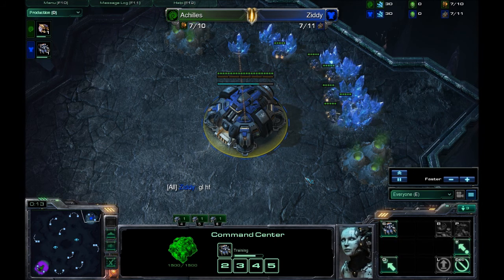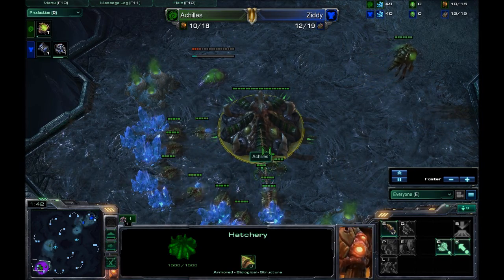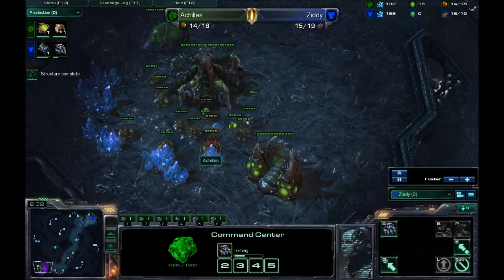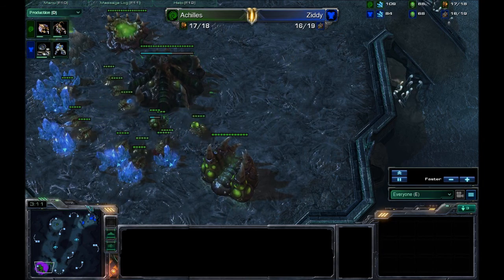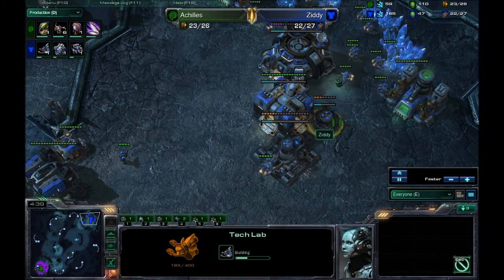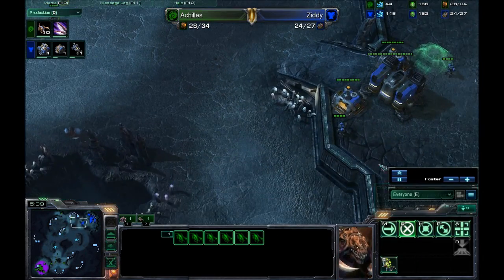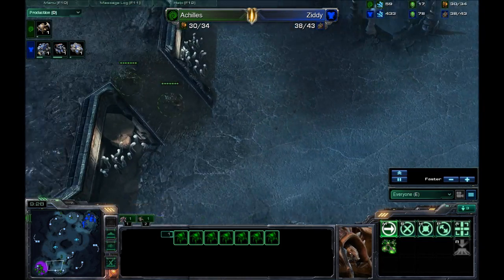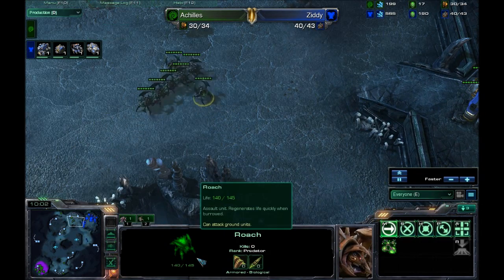First Rakgoska Open RO64 1 Ziddy (T) vs 16 Achilles (Z).wmv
TvZ first Rakgoska Open on Xel naga